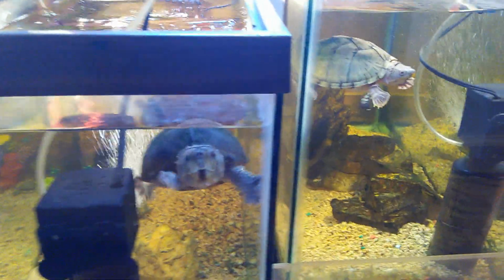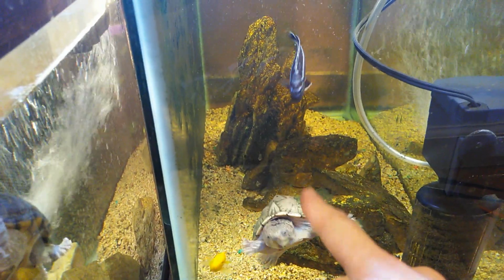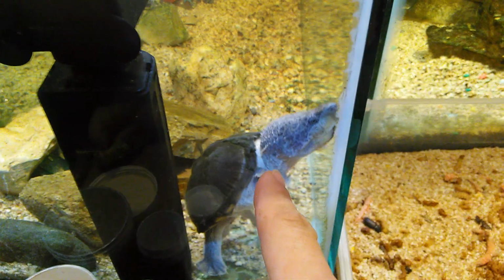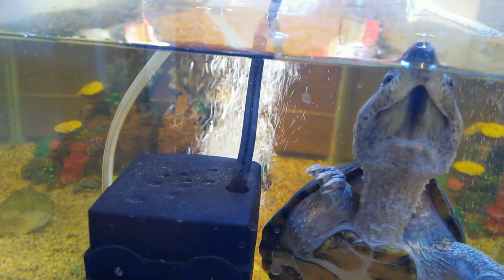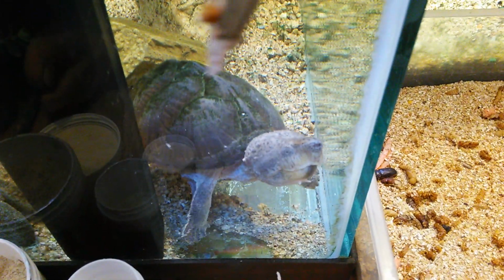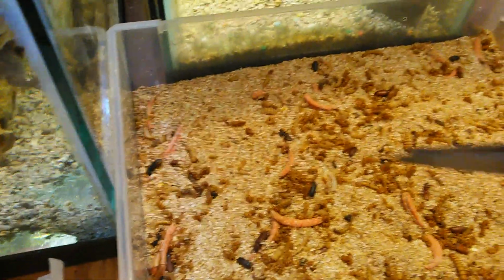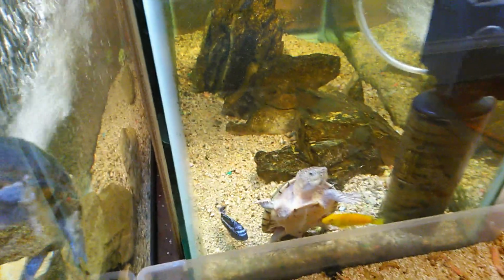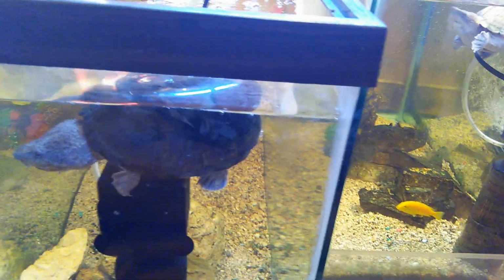Razorback Musk Turtle Feeding/Update clip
Just showing off Gaia and Yggdrasil. Brief update and a few minutes of feeding at the end. Stay with me on my reptile hobby growth and experiences!